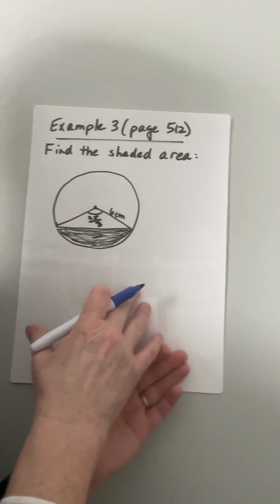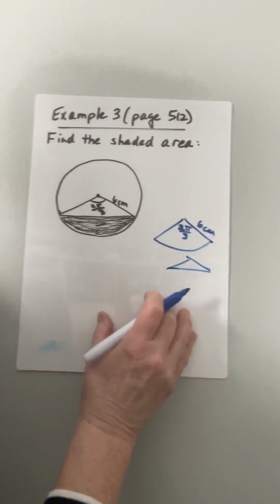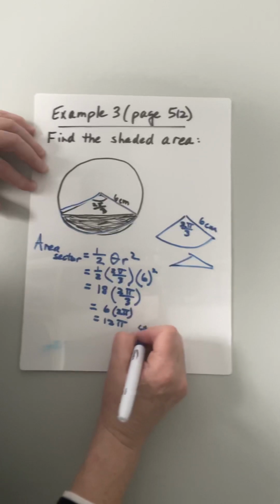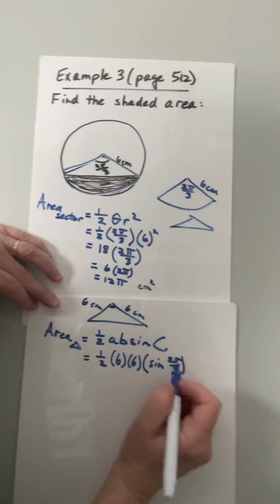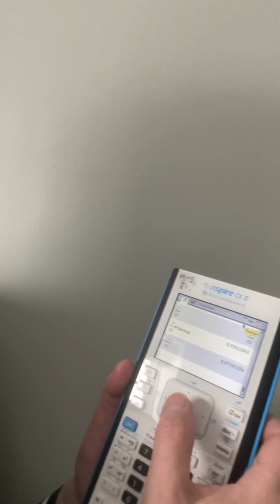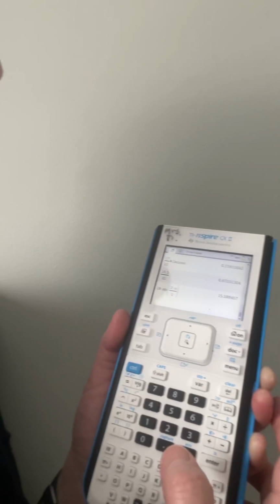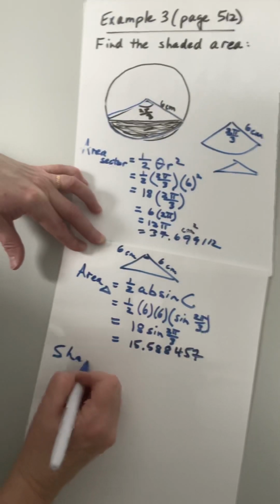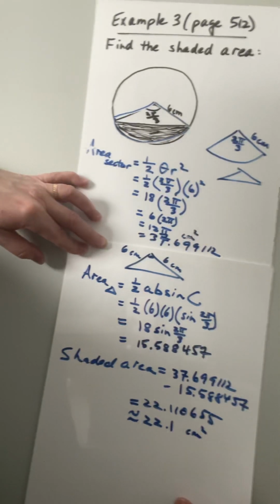Example 3 - area of a shaded region - using area of a sector and area of a triangle